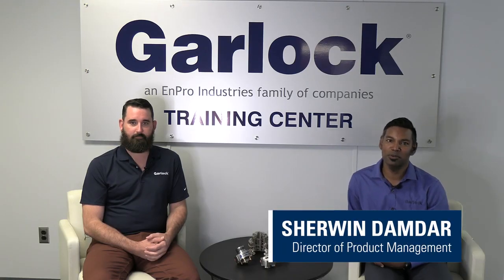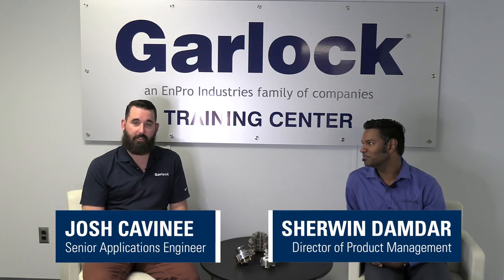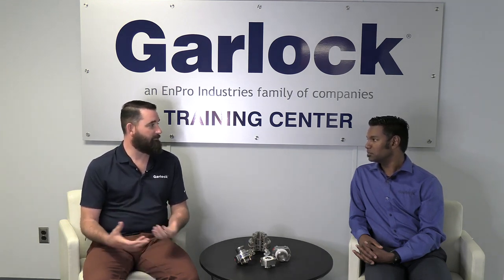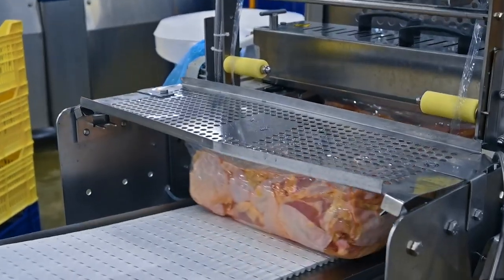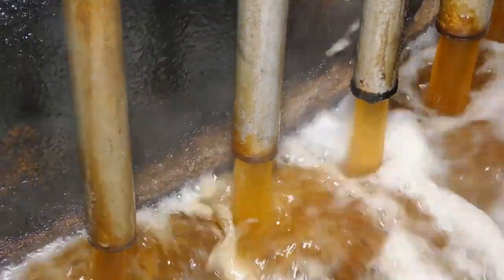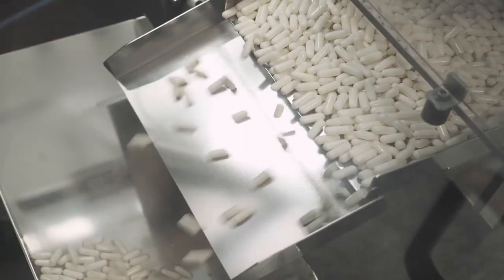Ask an Engineer Maximizing Uptime and Minimizing Loss from Seal Failure in Food and Pharma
How do you prevent seal failure in food and pharmaceutical production? Mechanical seals may be your answer.

In this episode of Garlock's Ask an Engineer series, Garlock's Director of Product Management & Innovation, Sherwin Damdar, meets with Sr. Applications Engineer, Joshua Cavinee, to learn more about how to maximize uptime and minimize loss from seal failure in food and pharma production.

Join them as they discuss the unique challenges in food and pharma production, how mechanical seals solve these issues, and what makes a KLOZURE mechanical seal a unique solution.